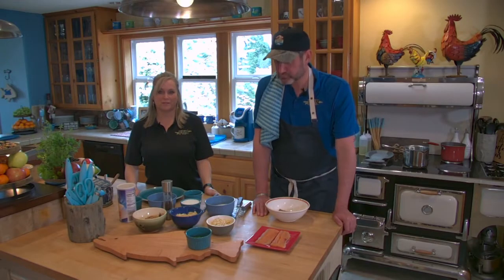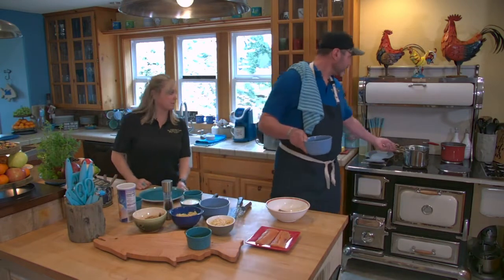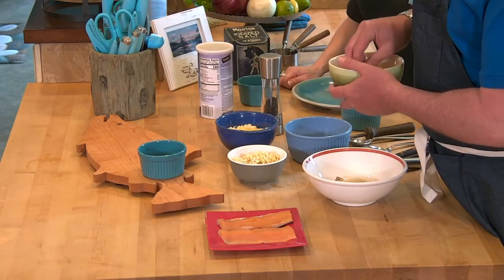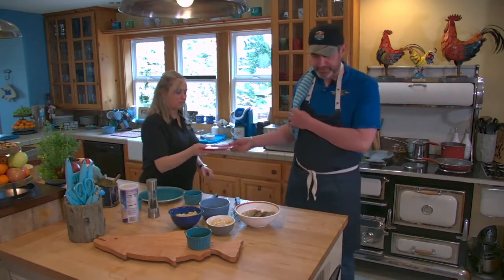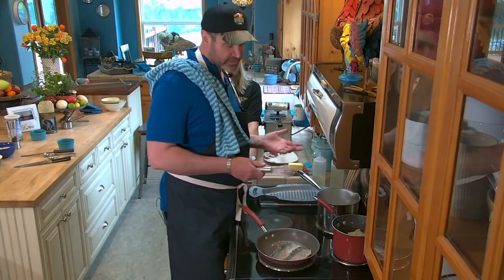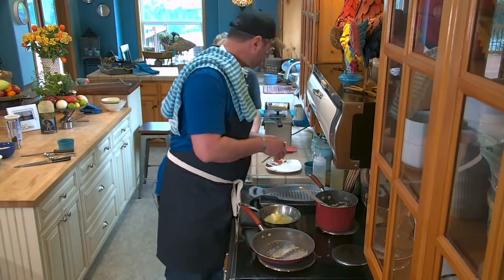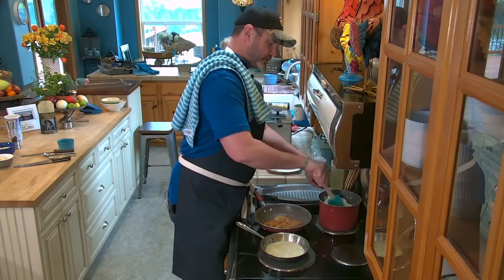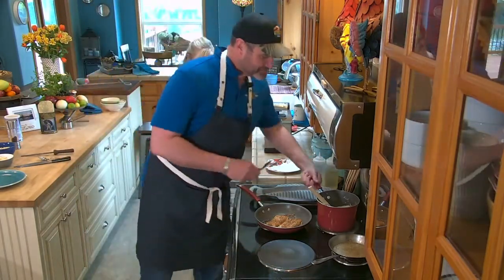"Recipe of the Week" Pecan Crusted Trout over White Cheddar Grits with a Brown Butter Sage Sauce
Pecan Crusted Trout over White Cheddar Grits
with a Brown Butter Sage Sauce

Here is your "Recipe of the Week," from Thursday nights show. The ingredients are listed here. Watch as Chef O'Neill and Sheri take you step by step through the process.

Trout Fillets-
Minced Garlic,  (3 parts fine chopped Pecans/1 part Panko)

Grits-
2 Cups Water
1 Cup Whole Milk
1 tsp Salt
1/4 Cup Butter
1 Cup Grits
1/2 Cup Shredded White Cheddar

Brown Butter Sauce
2 Tbsp Butter
1 Clove Chopped Sage
2 Tbsp White Wine